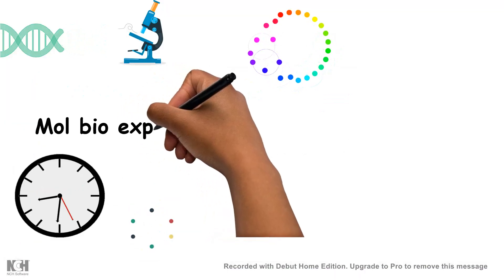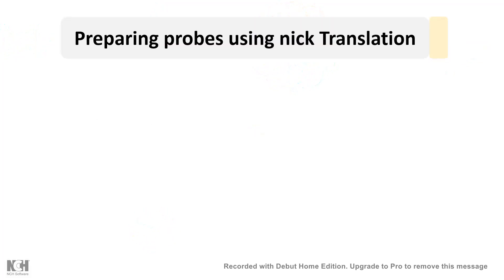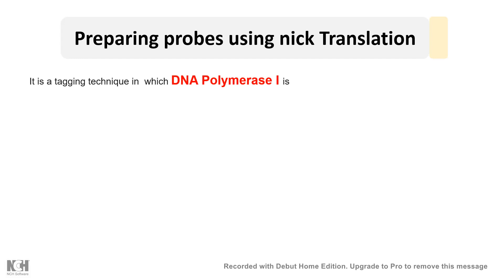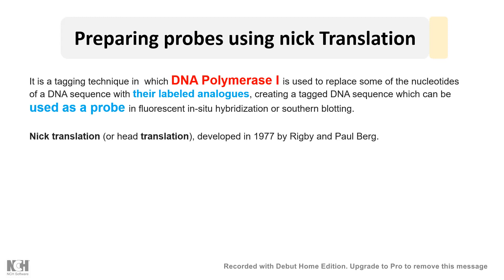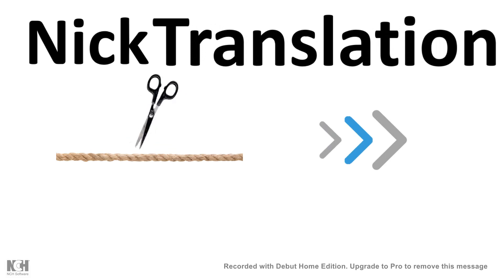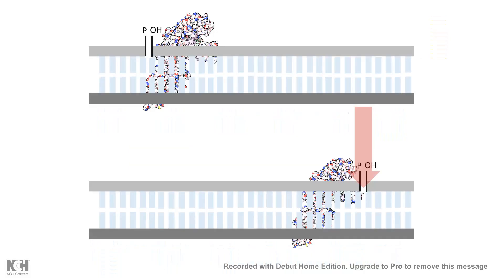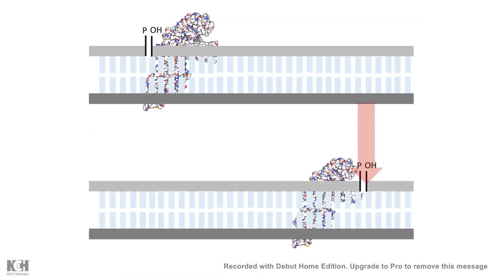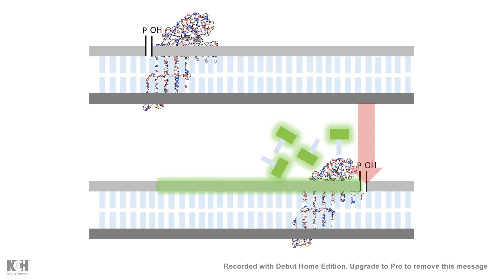Nick translation: Mol-bio in 3 minutes